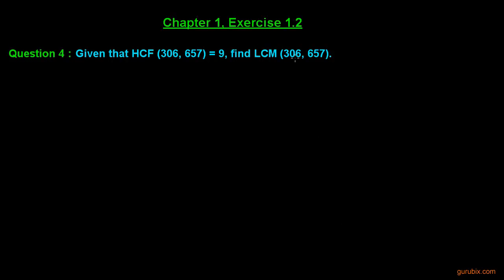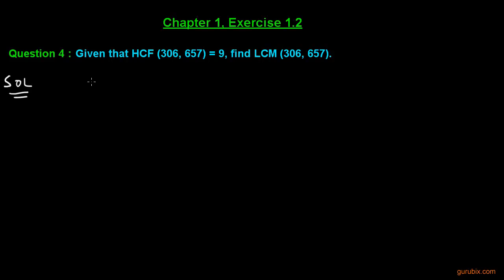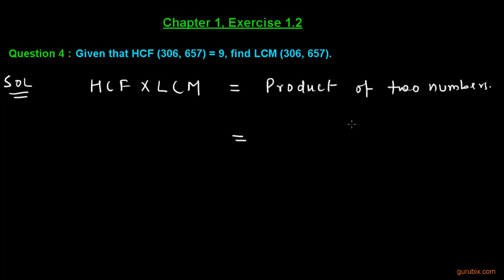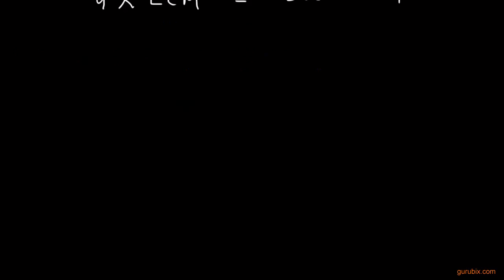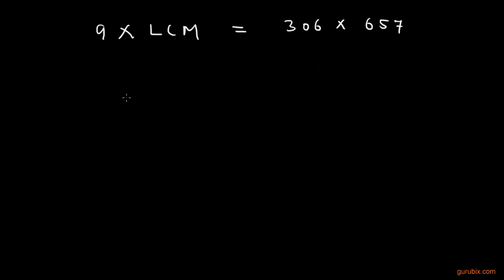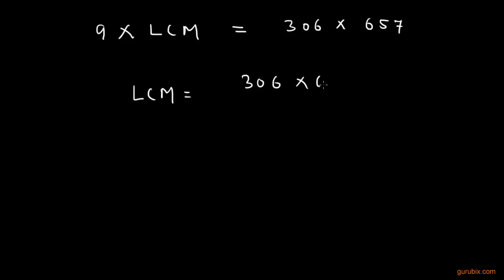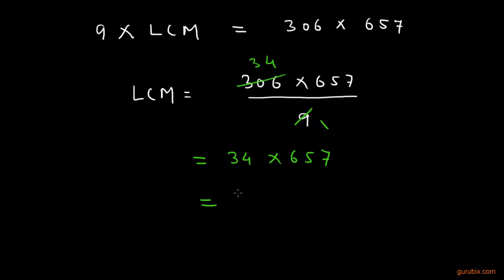Ex 1.2: Q.4 : Given that HCF (306, 657) = 9, find LCM (306, 657) - Ch 1 | Class Xth Math for CBSE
In this video, LCM  is calculated of two numbers by using  the result LCM × HCF = product of the two numbers where HCF is given.

Theorems-

Theory-

Examples -

Exercise 1.1

Exercise 1.2

Exercise 1.3

Exercise 1.4